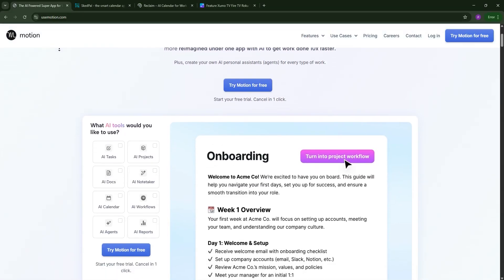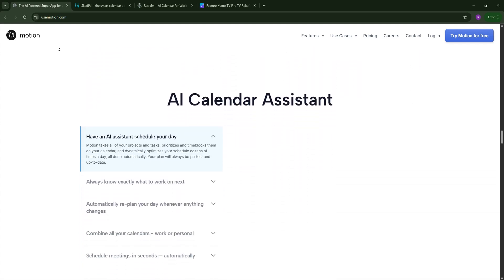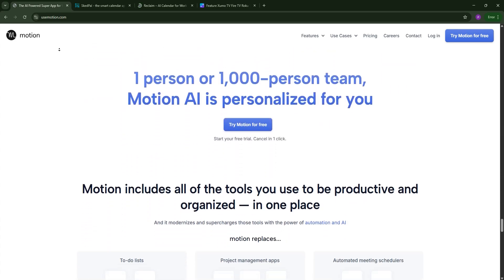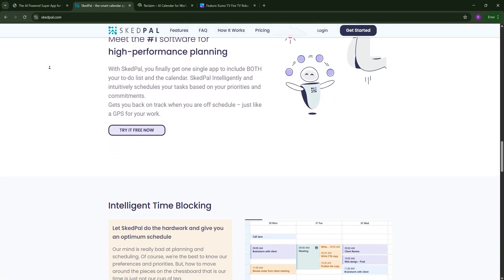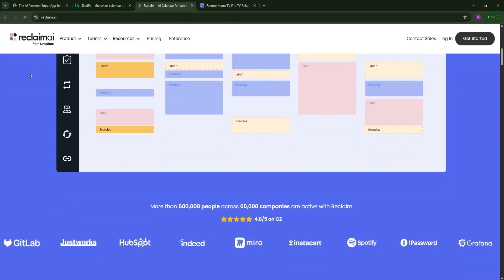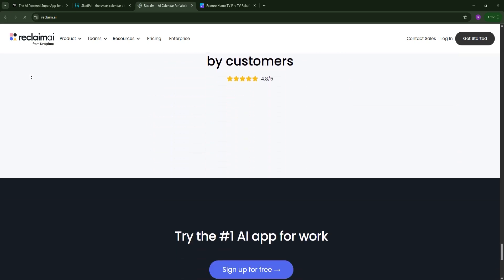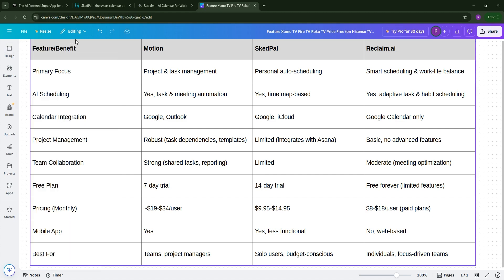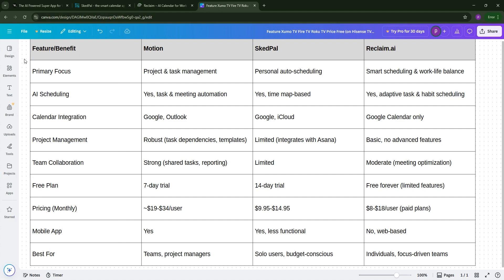Motion Vs Skedpal Vs Reclaim | Which Productivity Tool is WINNING in 2025? (WHICH IS BETTER?)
Join us as we delve into an in-depth comparison between Motion, Skedpal, and Reclaim - three leading productivity tools on the market. We dissect their unique features, strengths, and weaknesses. Watch on to find out which tool comes out on top and which one is the best fit for your individual productivity needs!" -